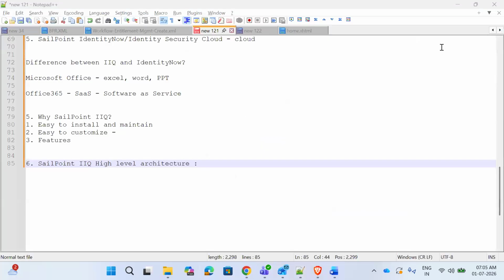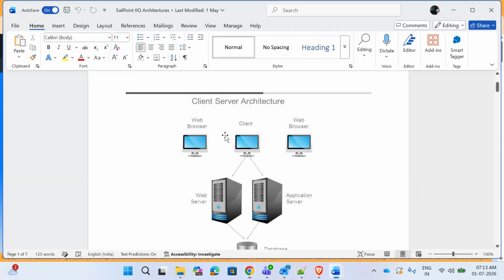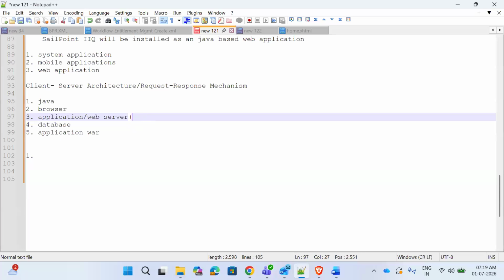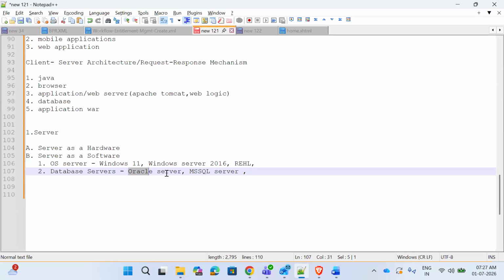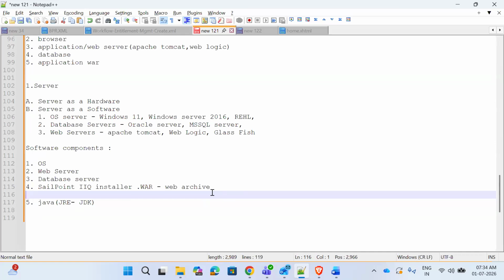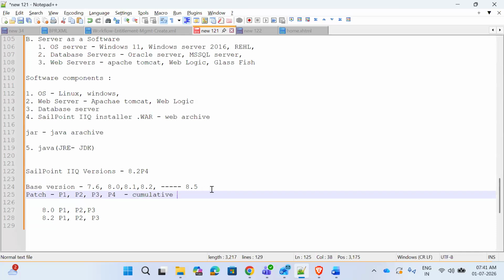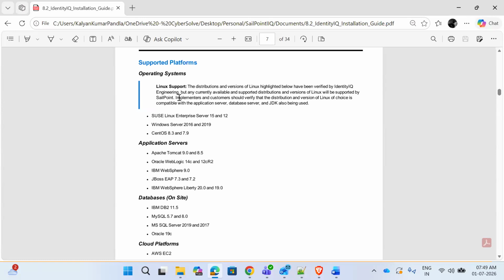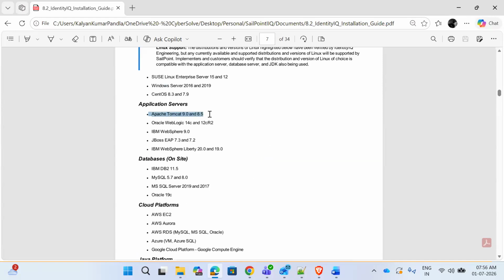SailPoint IIQ Tutorial for Beginners | IAM Training Day 1 | IdentityIQ Full Course 2026📝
🚀 Start your journey in **Identity & Access Management (IAM)** with this **SailPoint IIQ Tutorial for Beginners (Day 1)**

This video covers complete basics of **SailPoint IdentityIQ (IIQ)**, one of the most in-demand **Cybersecurity & IAM tools** in the industry.

📚 **Topics Covered:**
✔️ What is IAM (Identity & Access Management)
✔️ SailPoint IdentityIQ Overview
✔️ IAM Real-Time Use Cases
✔️ Career Opportunities in SailPoint

💼 **Why Learn SailPoint IIQ?**
👉 High-demand IAM skill
👉 Huge job opportunities in Cybersecurity
👉 Excellent salary growth

👨‍🏫 **Trainer:** Mr. Kalyan

🔥 **What You Get in Full Course:**
✔️ Real-time project training
✔️ Interview preparation
✔️ Resume & job support